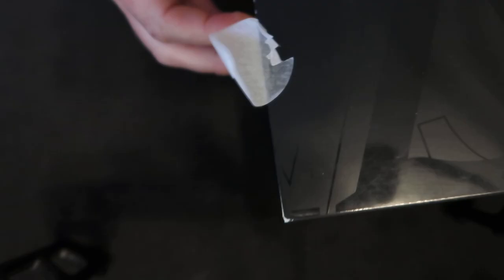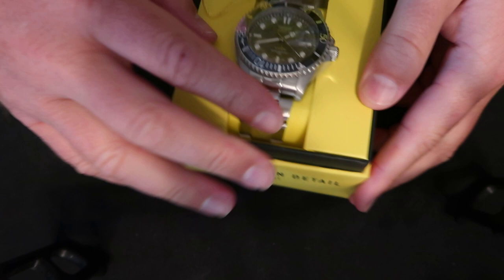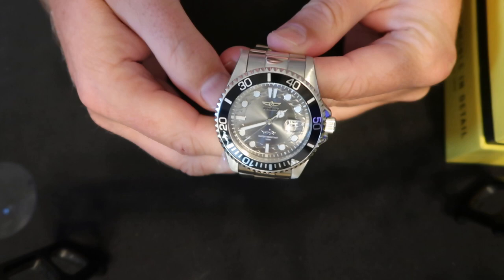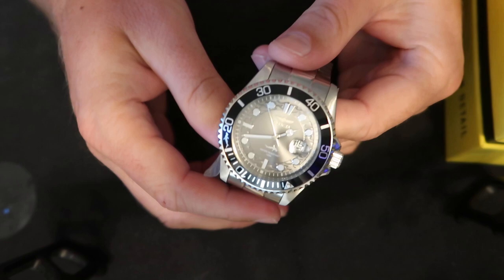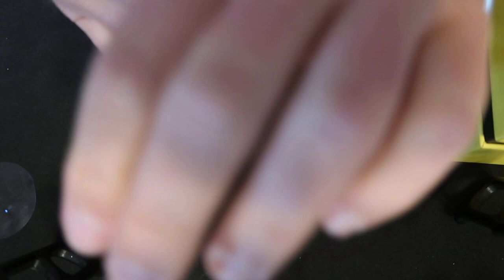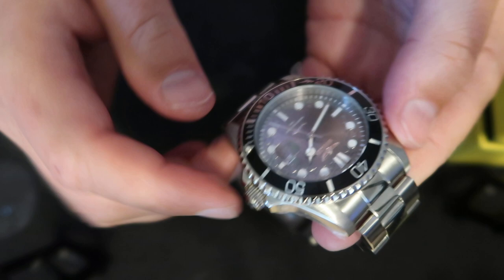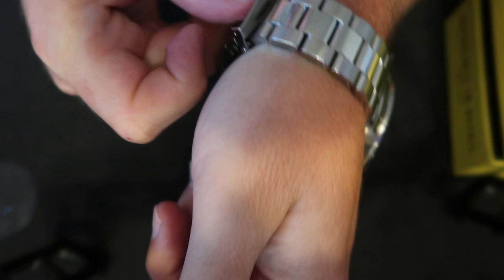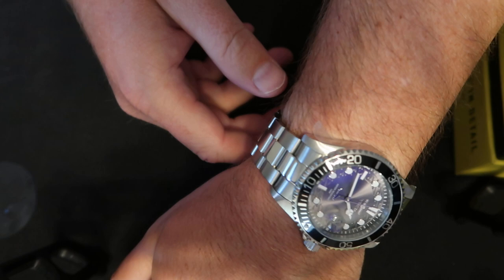Invicta Men's Pro Diver 43mm Stainless Steel Quartz Watch Unboxing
Hello, watch enthusiasts! Today's video is all about the Invicta Men's Pro Diver Watch - a timepiece that promises both style and function.

The Pro Diver Watch comes with a 43mm stainless steel case and band. It features a charismatic charcoal dial with luminous hands, powered by a Japanese quartz movement. Adjusting the band to your preferred size is easy by adding or removing links, and it's held securely in place with a fold-over safety clasp.

But that's not all, this watch boasts a Flame Fusion crystal and a unidirectional stainless steel bezel with a black top ring. It's water-resistant up to 100 meters, making it a perfect companion for your recreational water adventures like surfing, swimming, or sailing.

Part of the renowned Invicta Pro Diver Collection, this watch is designed to be the quintessential performer.

But don't just take our word for it. Here's what a few customers had to say:

[Dianelys perez] - "Super product... received it in good condition. It's original and feels weighted."
[Patrick Steele Colston] - "Love the watch face... The watch face itself, movement and bezel are all good."
[Jose] - "It's beautiful... has very good material, and you can see the time in the dark because it's luminescent."
[Jeff Brown] - "Excellent value and quality! This watch looks and feels great."
Join us as we delve into the detailed features of this Invicta Men's Pro Diver Watch and discover if it's the watch you've been looking for. Let's start the show!